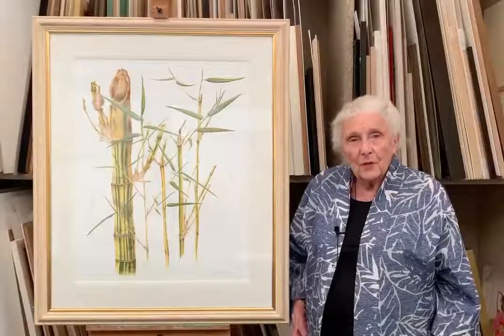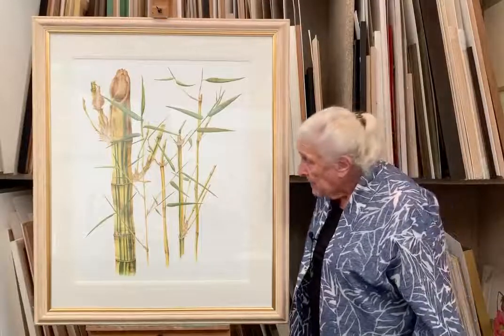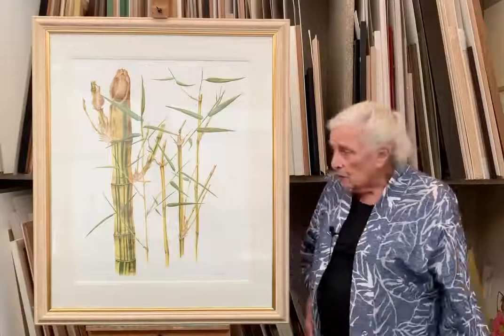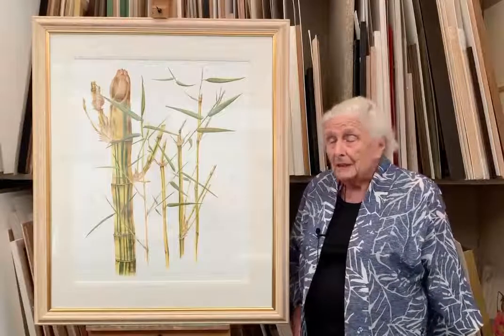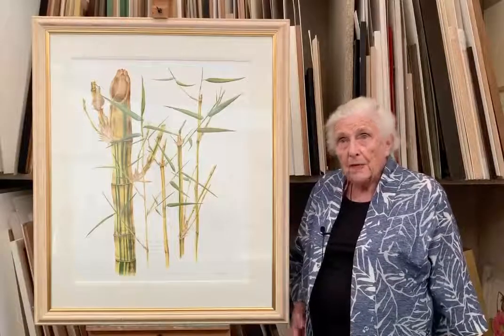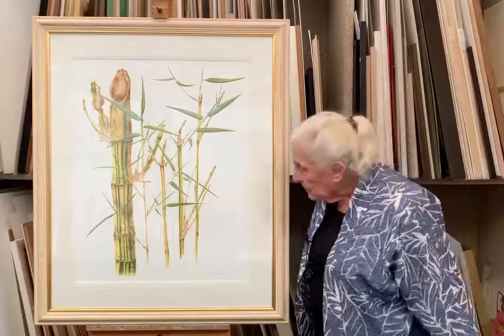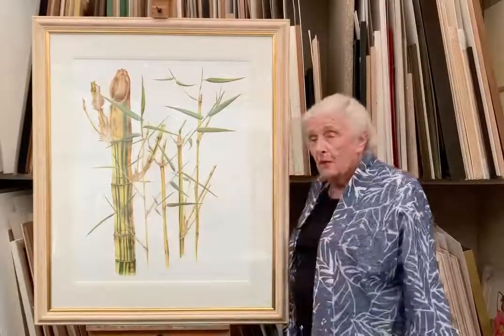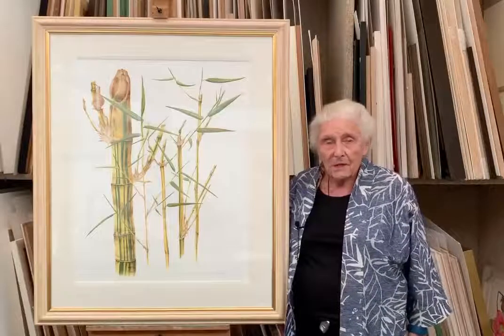Dr. Shirley Sherwood presents: Bamboo, Phyllostachys sulphurea' by Patricia Arroxellas Villela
We should have put Shirley on a stool next to this one!

You may remember us showing you a painting by Patricia Arroxellas Villela a little while ago. In fact it was the last painting Shirley talked about before her husband James passed away last month.

She recorded another vignette that day and we thought we’d show you that now with a reminder of this wonderful artist’s background.

Patricia Villela initially trained at the School of Visual Arts, Rio in the 1970s and restarted her career in the early 1990s by attending the Rio de Janeiro Botanical Institute. She has been awarded a number of prizes including first place in the Margaret Mee Foundation’s Annual Contest in 1996, the Brazilian Bromeliad Society in 1997 and the Mexican Biological Institute in 1998.
She has an astonishing 34 botanical paintings in the Shirley Sherwood Collection and a considerable number of them now belong to the Belmond Copacabana Palace in Rio where they hang in the communal areas for all guests to enjoy.